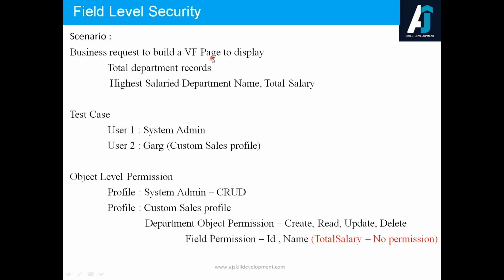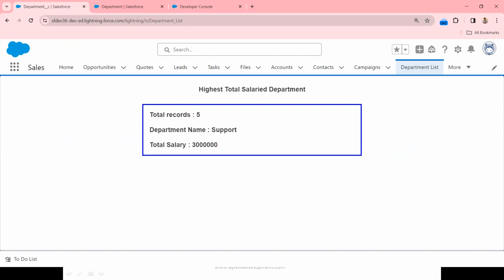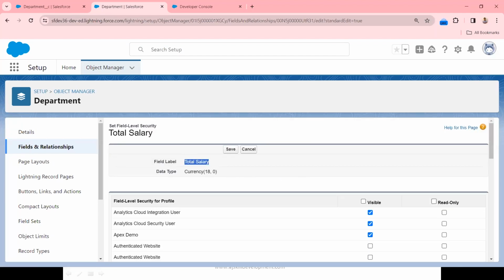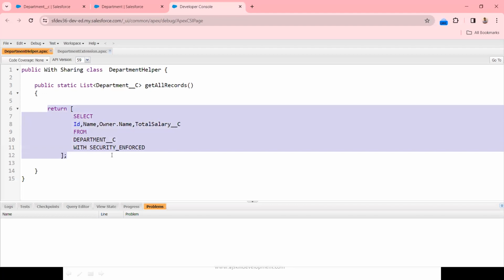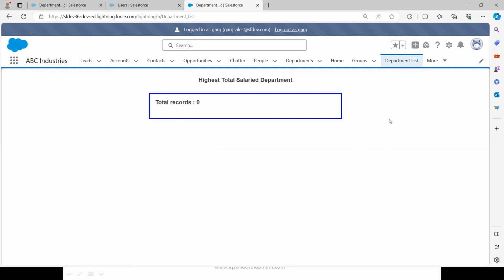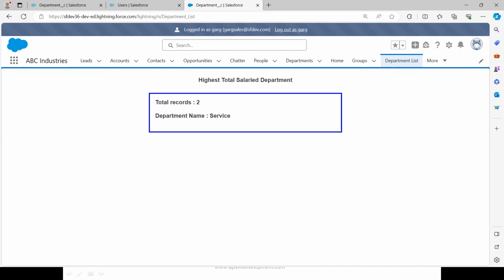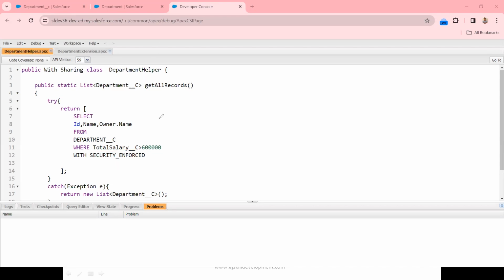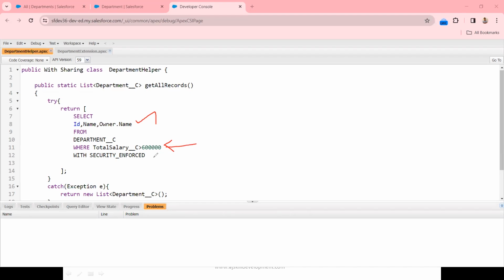With Security Enforced | Field Level Security using With Security Enforced in Salesforce Apex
This video explains about With Security Enforced in Salesforce apex. This video covers in detail about how to apply With Security Enforced field level security in your Salesforce apex code.

With Security Enforced
Apex Security
Security in Salesforce Apex
Salesforce Apex Programming
AJSD Academy
Salesforce Advance Development training
Salesforce advance apex
Salesforce apex best practices
Important Salesforce interview questions for experienced and freshers
Schema Class in Salesforce
Salesforce Apex Easy learning
Best Salesforce development training in chennai
Best salesforce development training in tamil
Salesforce development online training

@Salesforce Tamil